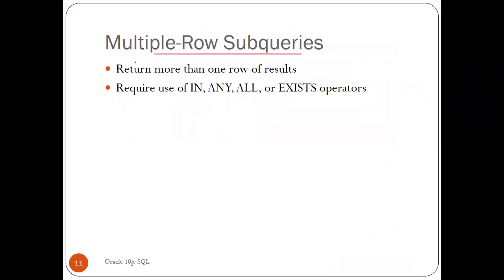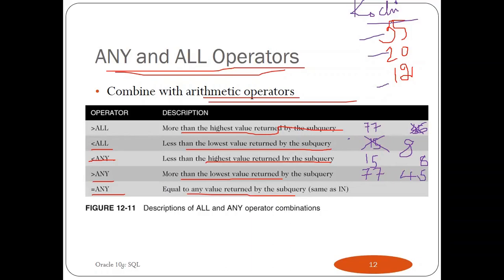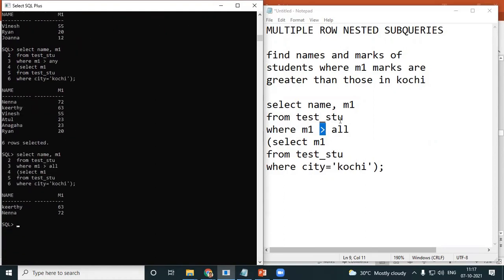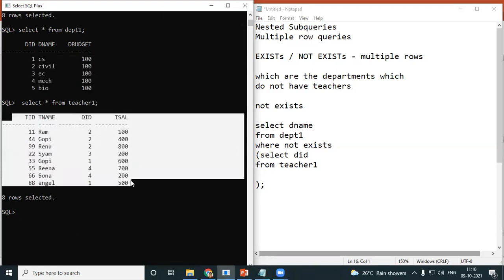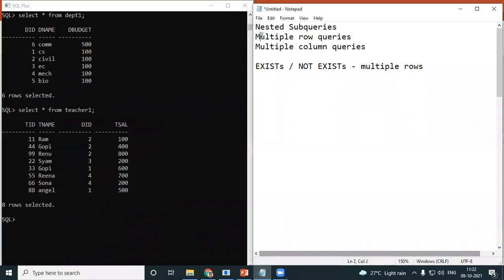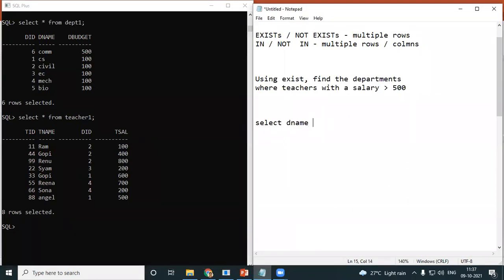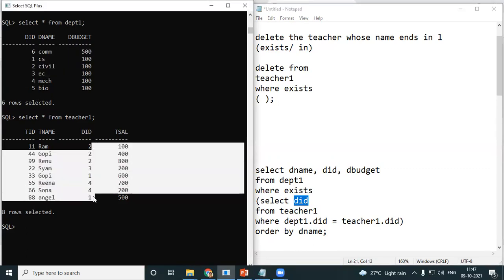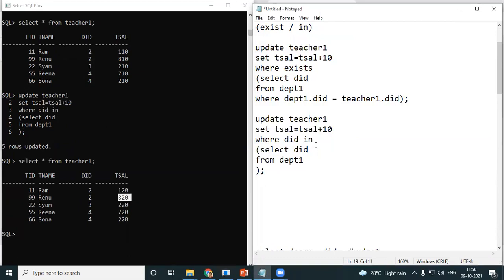SQL - Multiple Row SubQueries( ANY, ALL , EXIST, NOT EXISTS, IN, NOT IN )